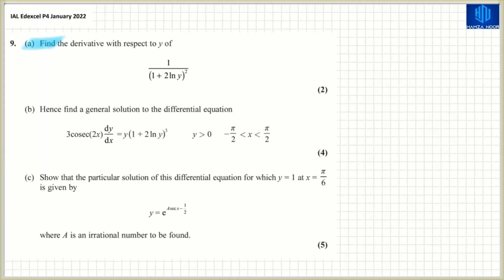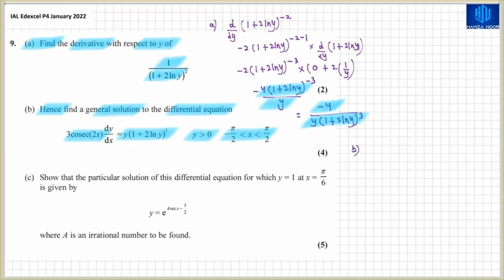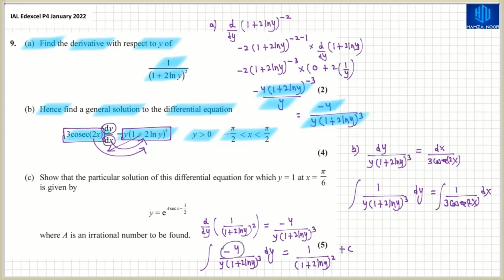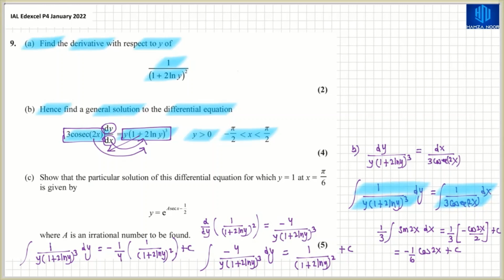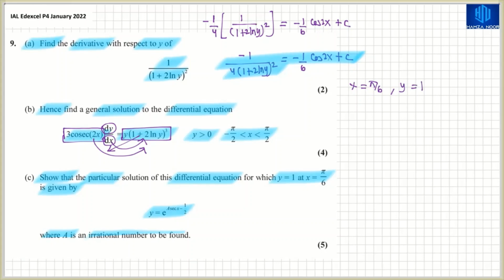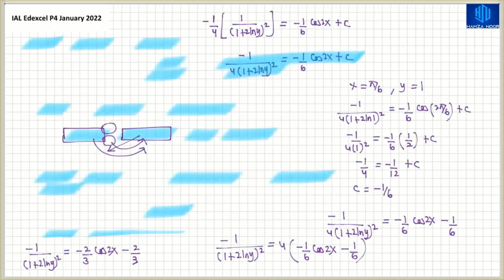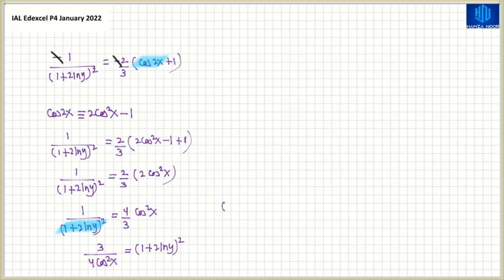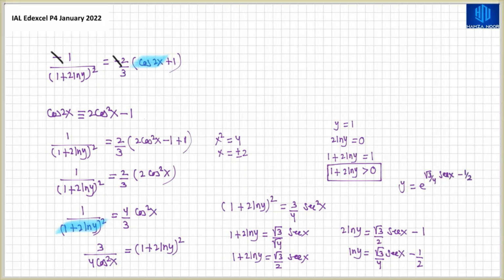IAL Edexcel P4 January 2022 Q9 | Differential Equations | A level Maths | Hamza Noor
Differential Equations / General Solution / Particular Solution